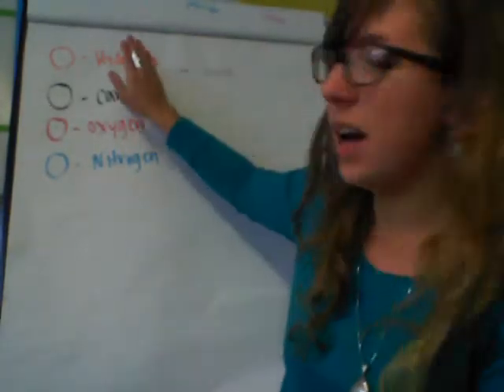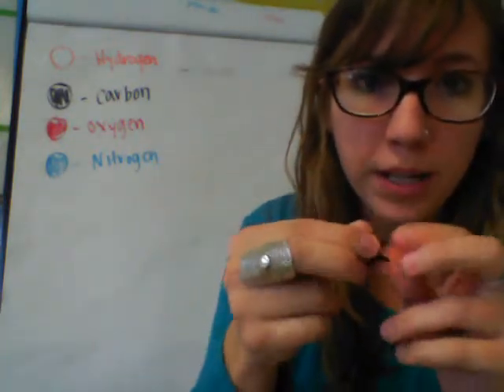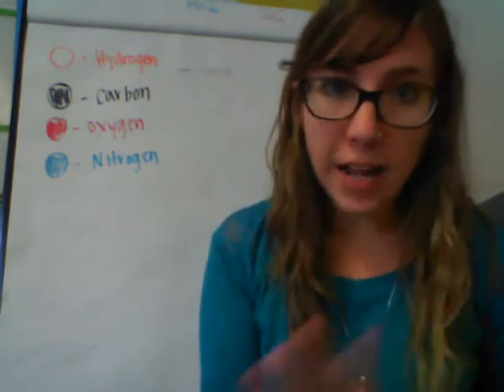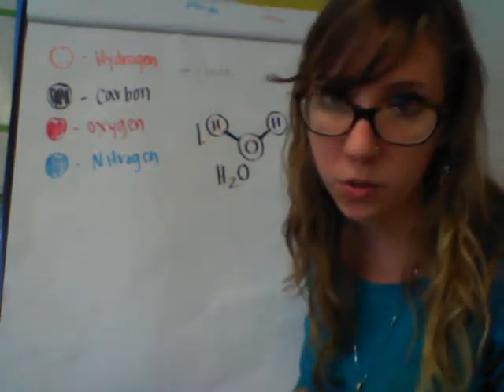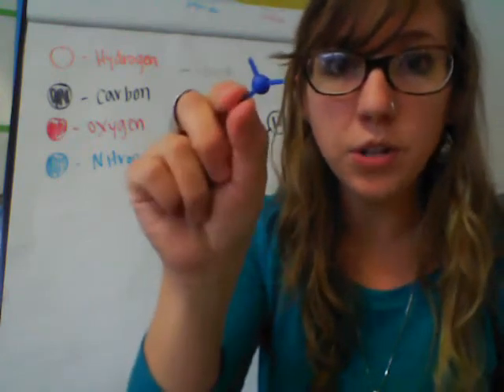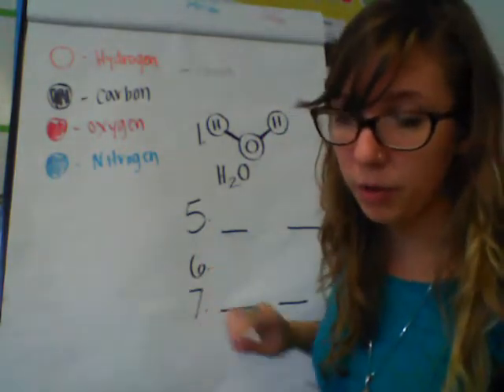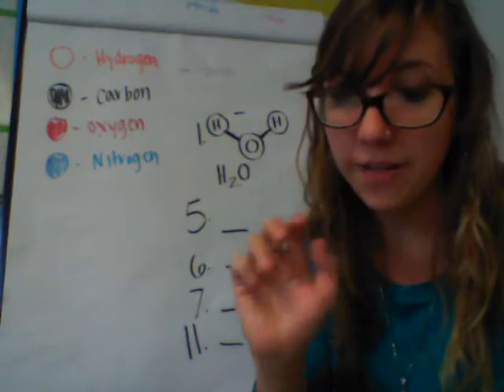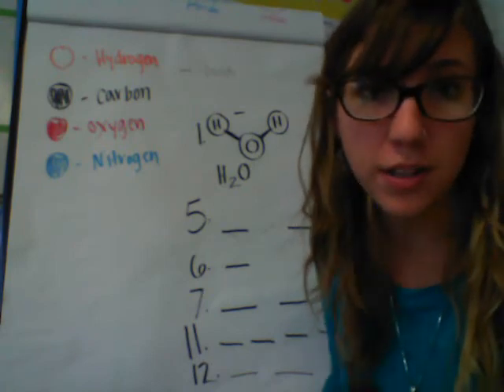Lab 17 Instructions